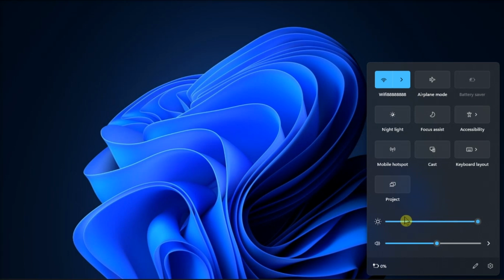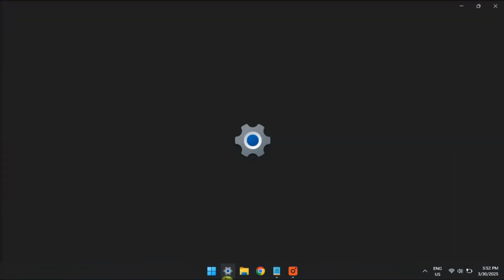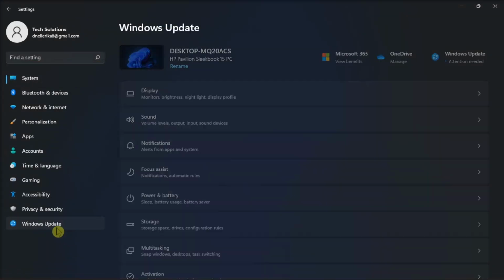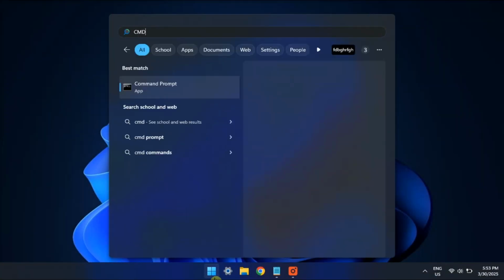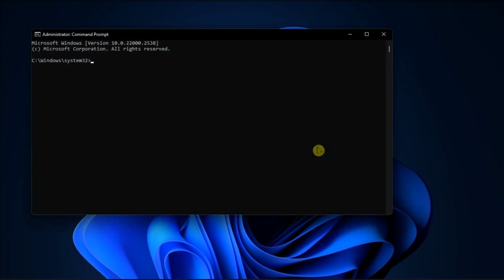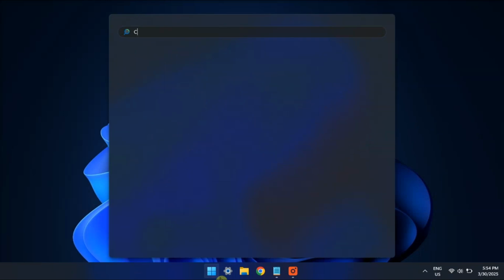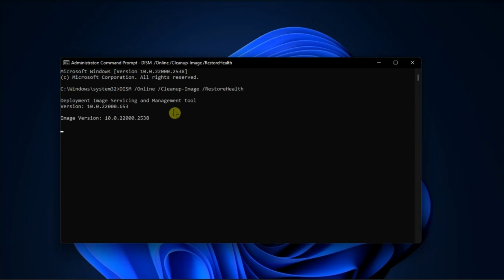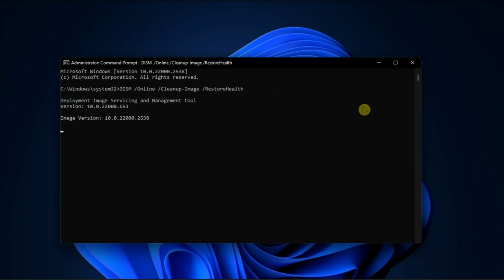How to FIX: ACTION CENTER NOT OPENING in Windows 11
In this tutorial, we'll show you how to fix the Action Center not opening in Windows 11. You'll learn how to restart essential system services, use the System File Checker, reset the UI, and apply other troubleshooting steps to get the Notification Center working again.